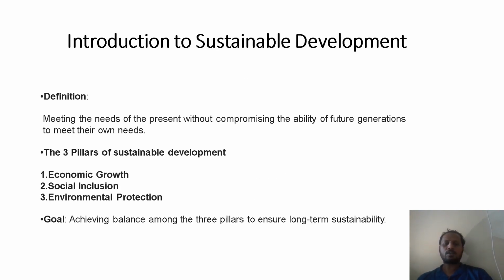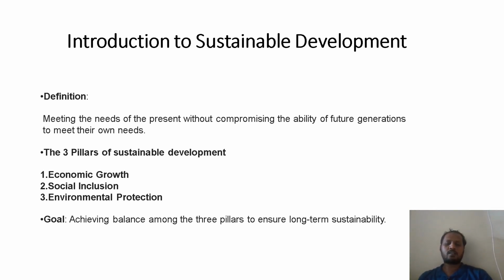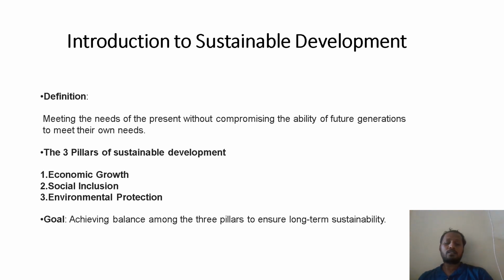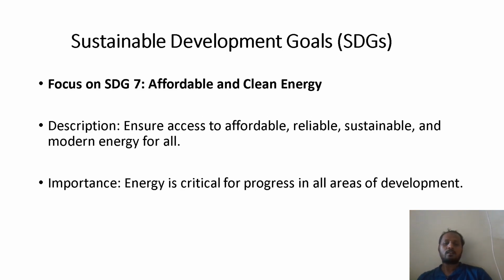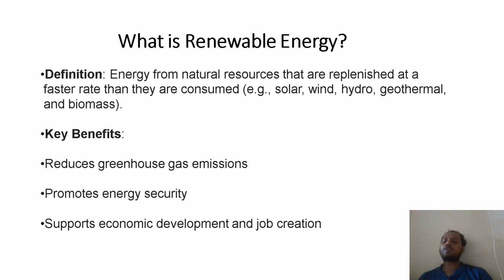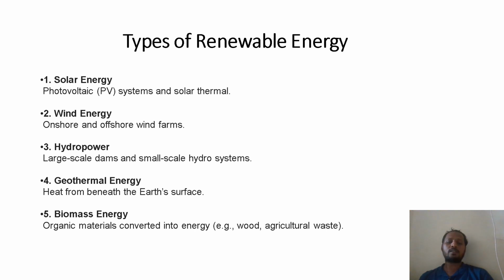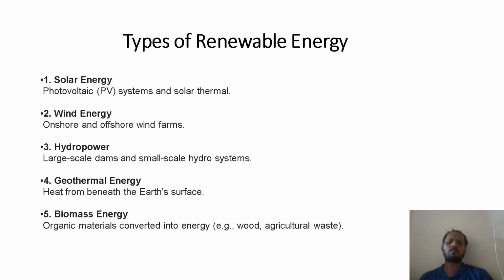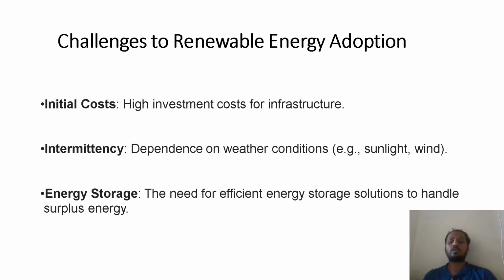micro teaching in sustainable development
Topic:  A role of Renewable Energy in achieving Sustainable Development